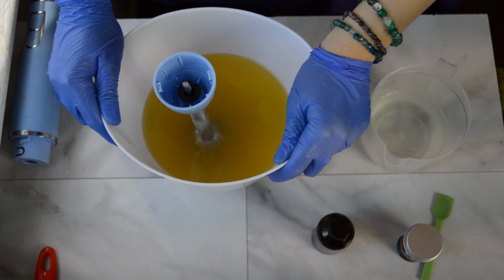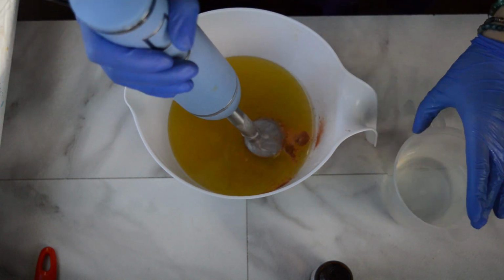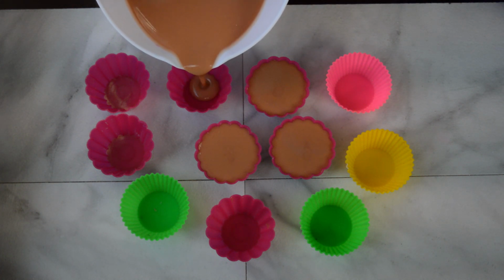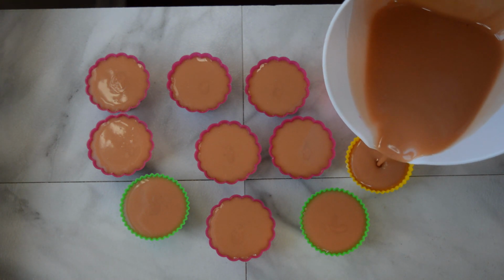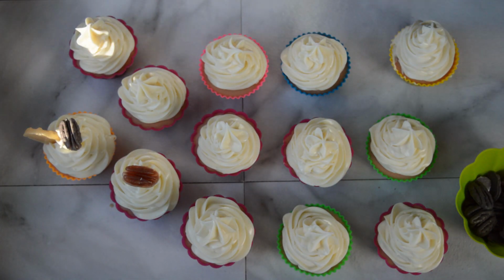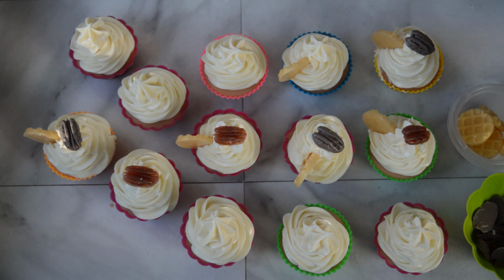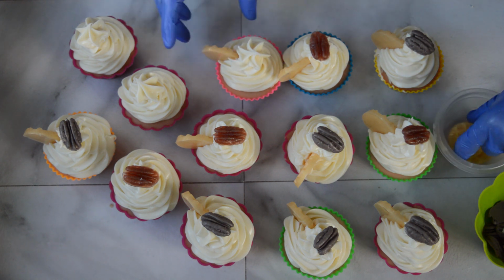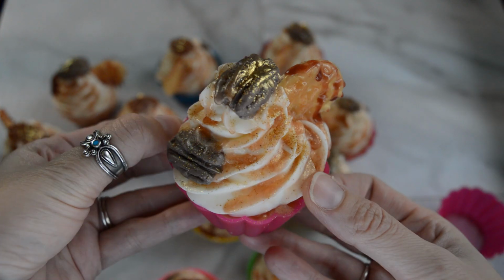Making of Maple Pecan Cupcake Cold Process Soap | 🧇 GYPSYFAE CREATIONS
Saved my favorite of the 4 fragrances for last. Scented with Maple Pecan Fragrance oil by Bramble Berry. There soapy cupcakes Have notes of caramel, maple, vanilla, cream, pecan, and a touch of musk. Yum! 😋

👉🏻This soap will be available on 12/16 and other Soaps available

~Waffle Silicone Mold
~Pecan Silicone mold
~Regular Silicone Cupcake Liner
~Fluted Silicone Cupcake Liner

- Tierrafae